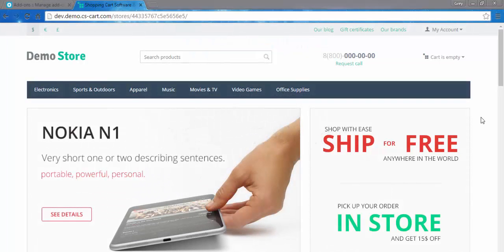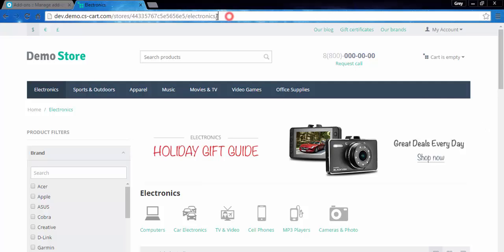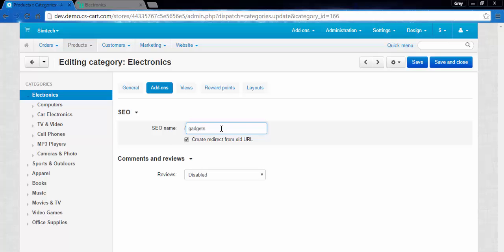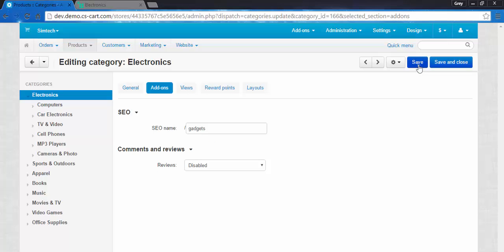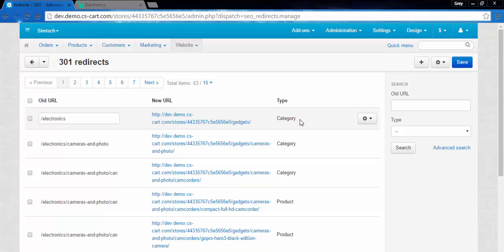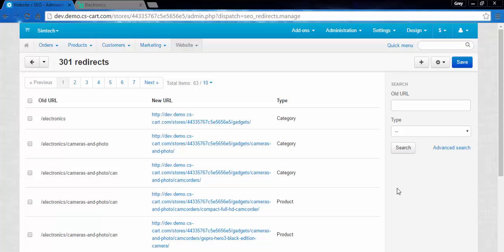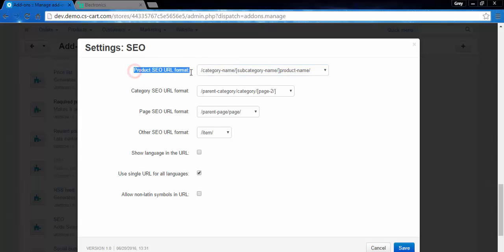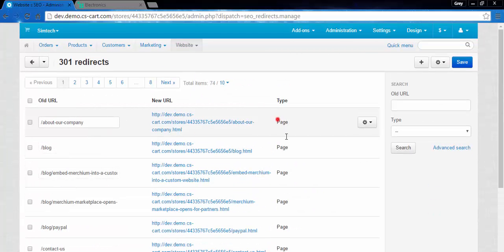CS-Cart Tutorials. Shopping Cart Marketing - 301 Redirects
In CS-Cart ecommerce software for online stores 301 redirects automatically create correct paths to the pages with SEO names changed.